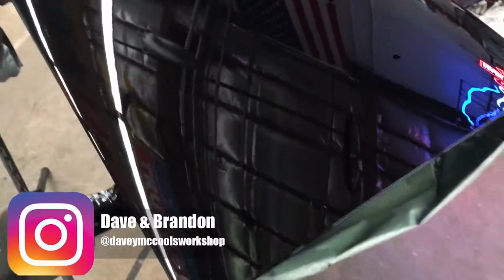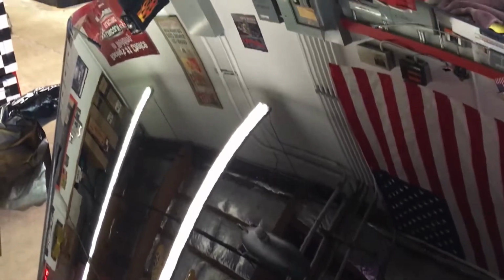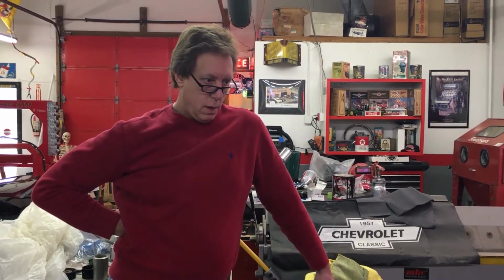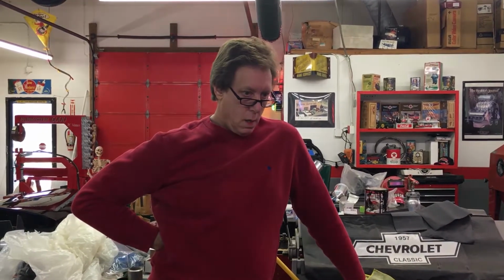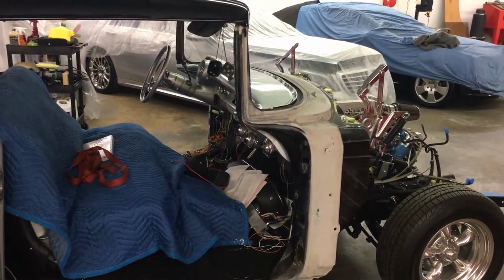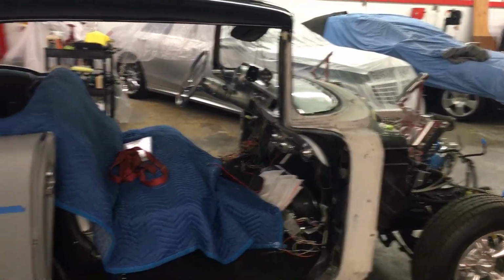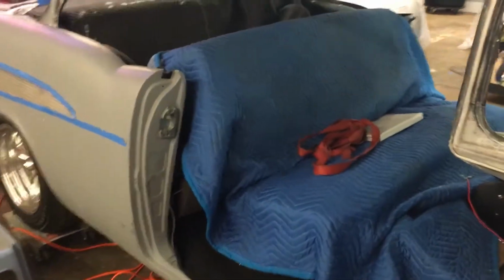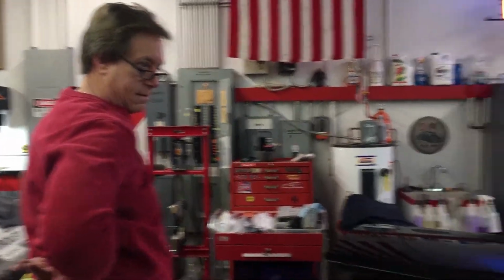DOORS ARE DONE!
The doors to the 57 Chevy are done! Check it out!